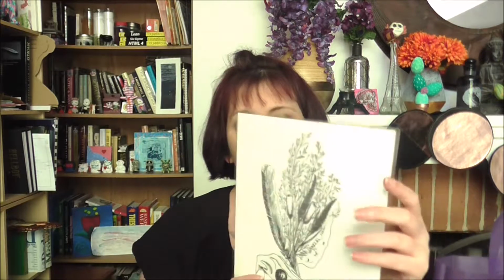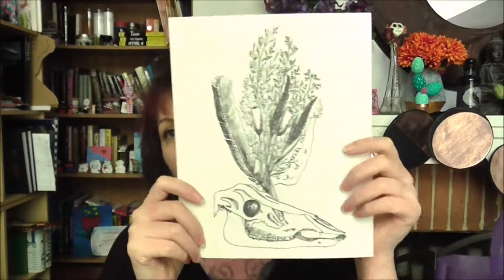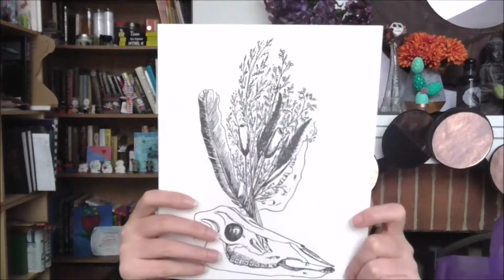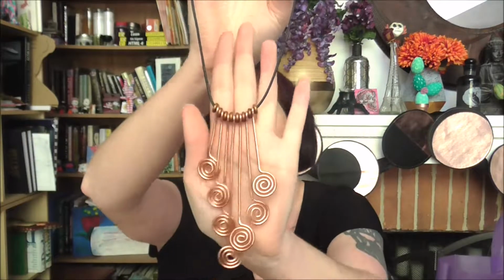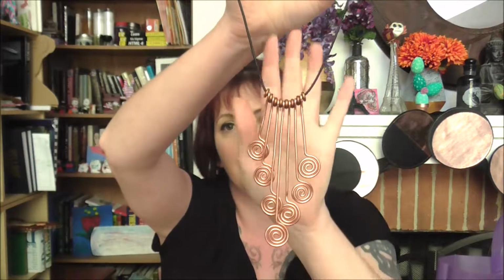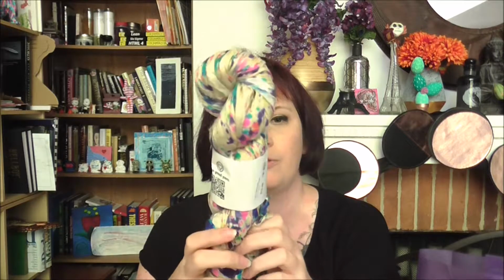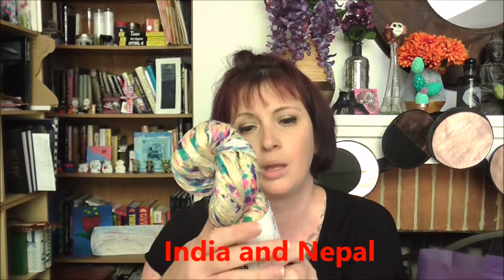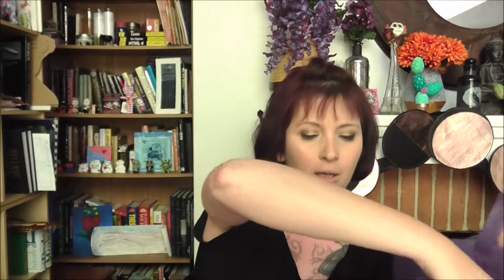Asheville NC Handmade Haul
Over Easter weekend, we went to Asheville, NC for a little family getaway. Asheville has a lot of art, music, dancing, history, and nature. We packed in lots of fun and a little shopping. This haul showcases some of the many things Asheville has to offer.

The opening photo is the view from the cabin we rented. It was almost at the top of a mountain, over 3,700 elevation. Gorgeous views and lots of privacy, which is a great calm place to enjoy.

I included a haul list with the video, but here are links to the stores and artists.

SCARF
Sheila Thibodeaux

NECKLACE
I don't know who made it